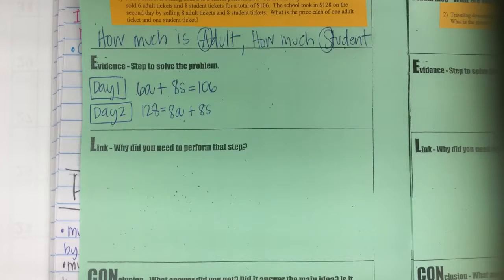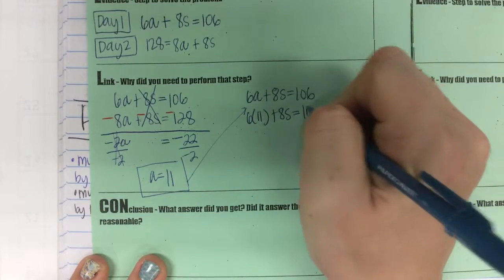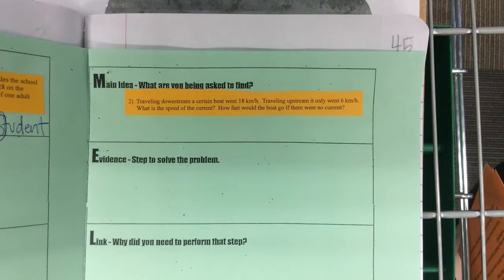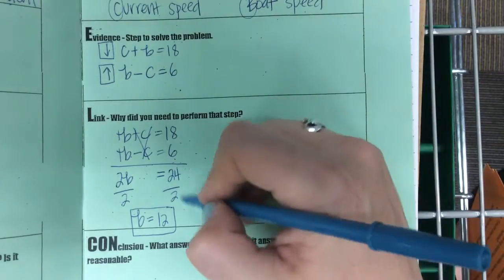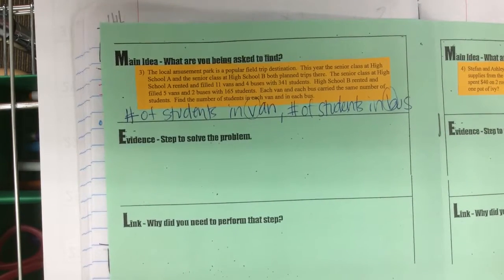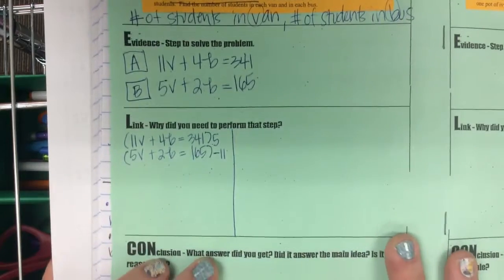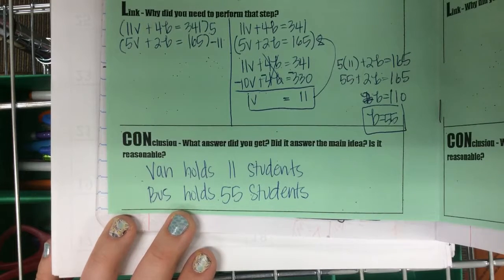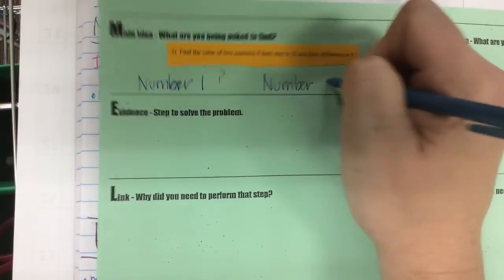Systems word problems